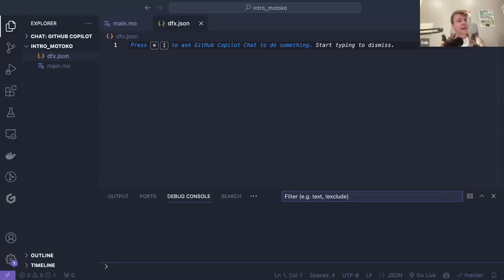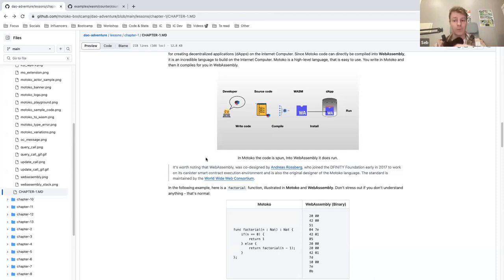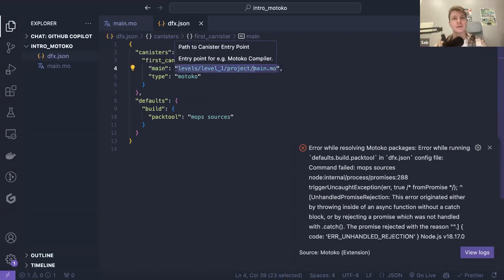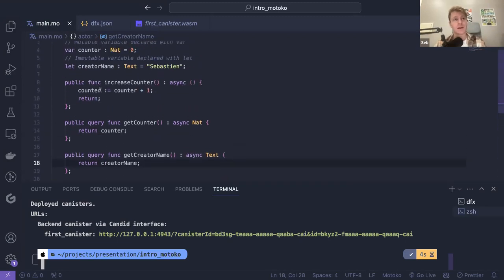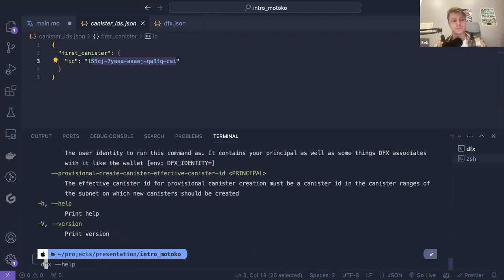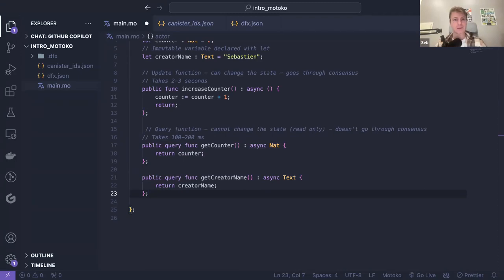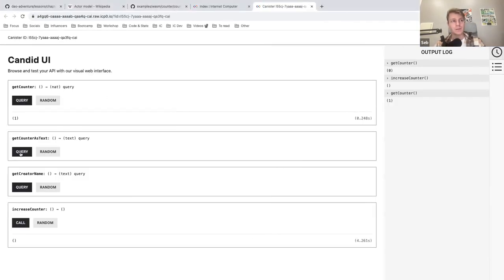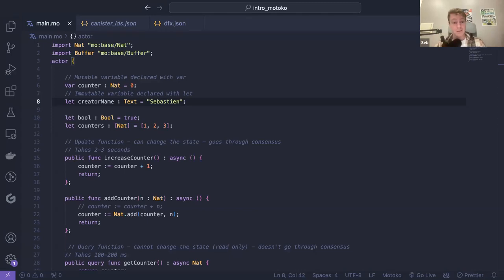Motoko Bootcamp | Introduction to building with Motoko 🧑‍💻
Welcome to Motoko Bootcamp 👋
This is an introductory session to the Motoko language.
 We covered:
- What is Motoko and the actor model.
- Building and using canisters with dfx.
- Using query and update functions.
- Understanding functions, variables, and imports in Motoko.
- Exploring basic Motoko types like Nat, Int, Text, Char, and Bool.
- Learning about the Candid language and how to use Candid UI.